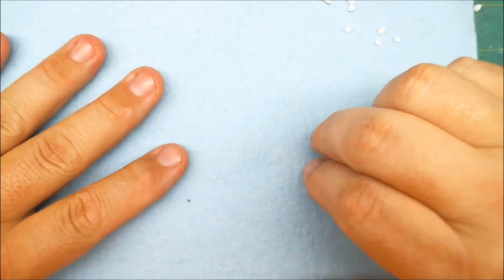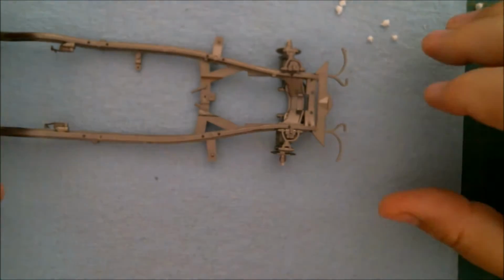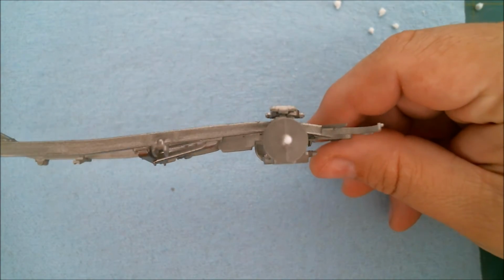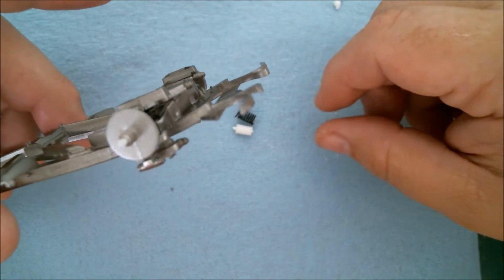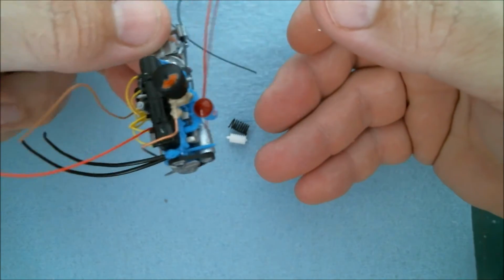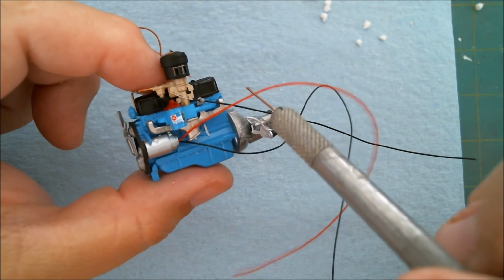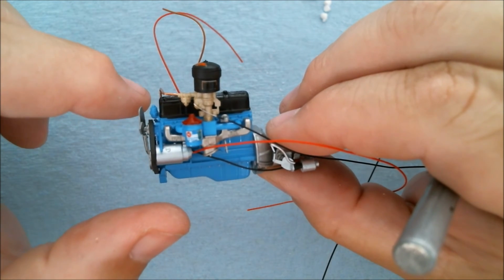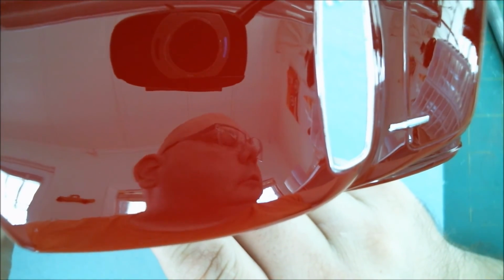Update #8 on 47 chevy coupe